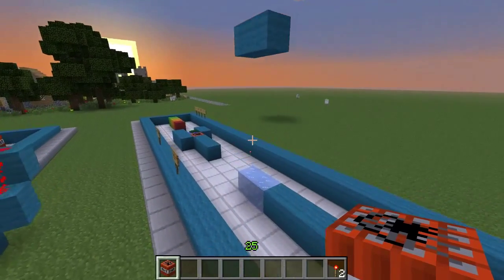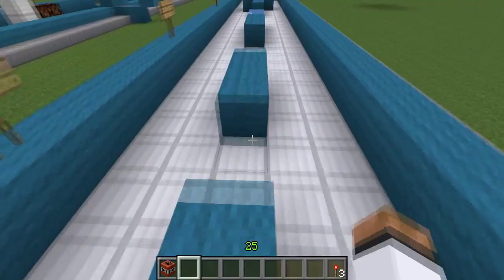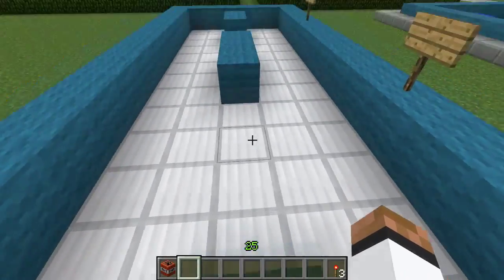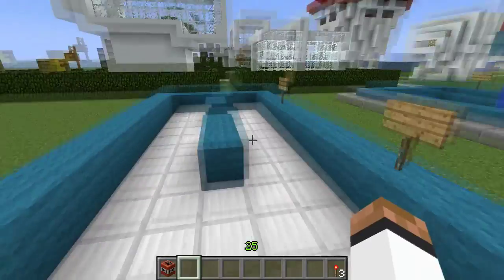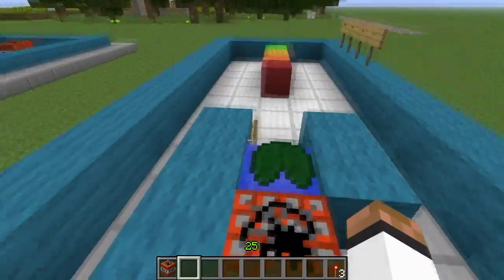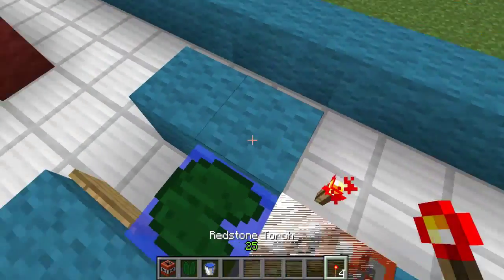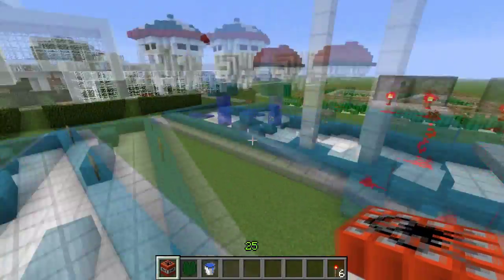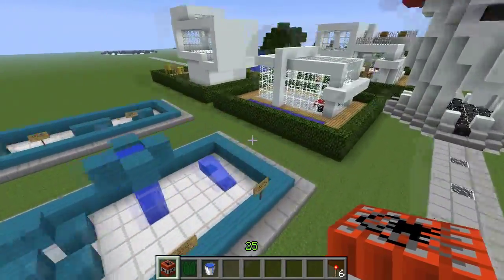How to jump further in Minecraft (Minecraft Science)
Today we look at the differnet methods of jumping in Minecraft and their effectiveness. Begining with a normal jump, sprint jump, sprint ice jump and finally a TNT propelled jump.